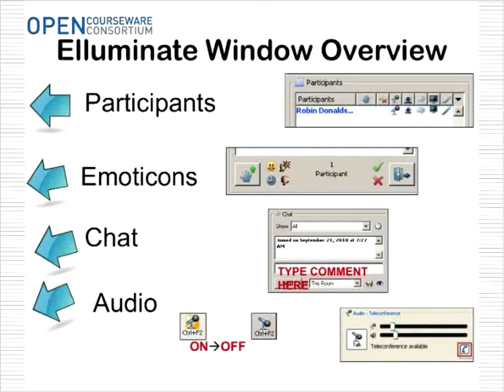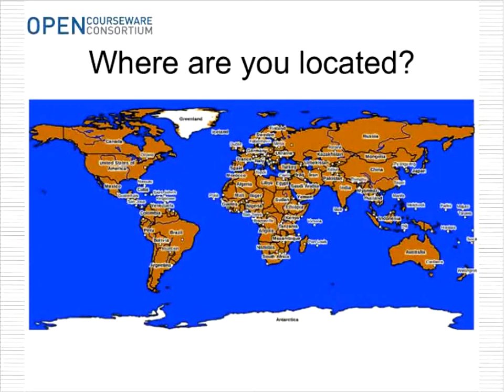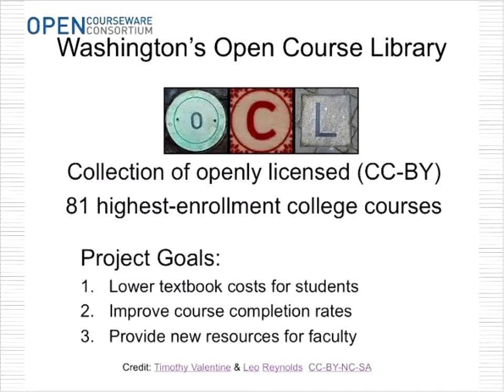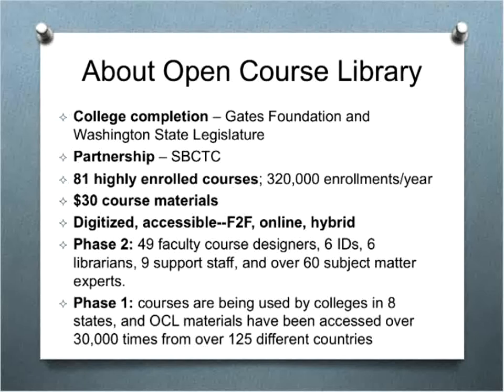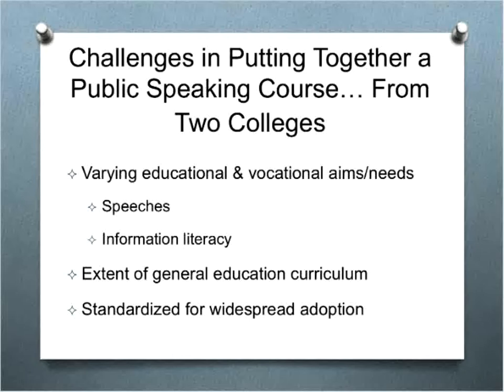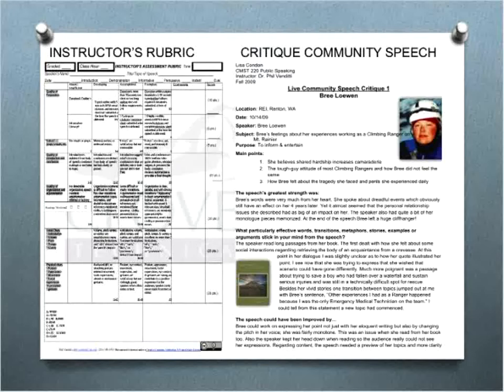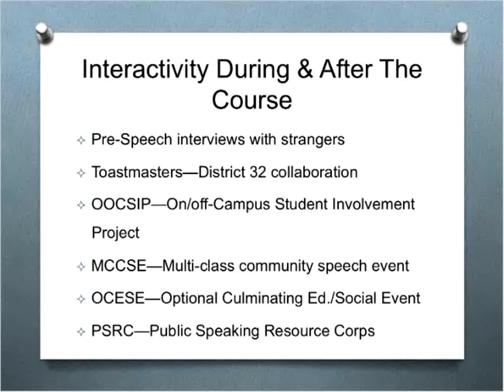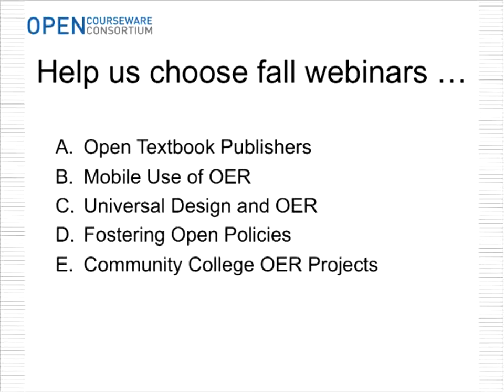CCCOER May Webinar-Public speaking with the Open Course Library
Ellen Bremen, Instructional Designer and Faculty member of Highline Community College, joins Phil Venditti and Edison Justiniano of Park Technical College to describe Washington's Open Course Library, a collection of openly licensed college courses and the challenges and rewards of constucting an open public speaking course.